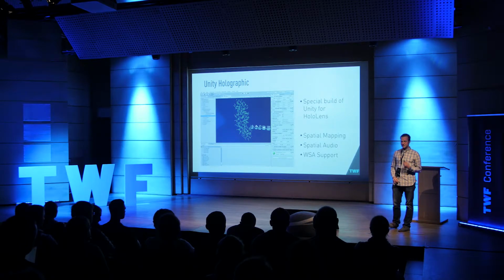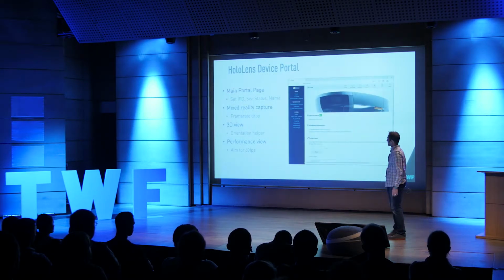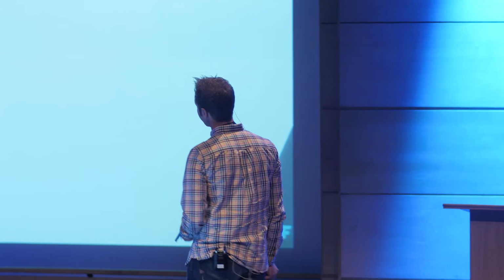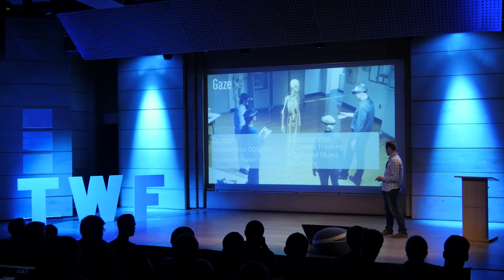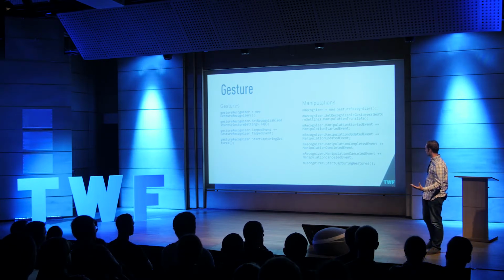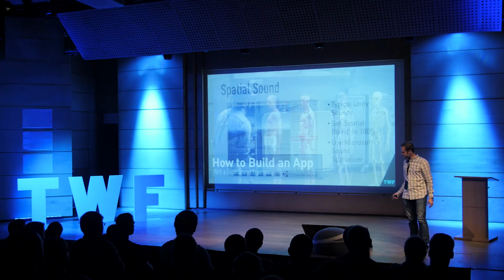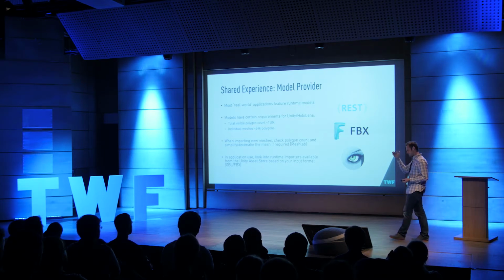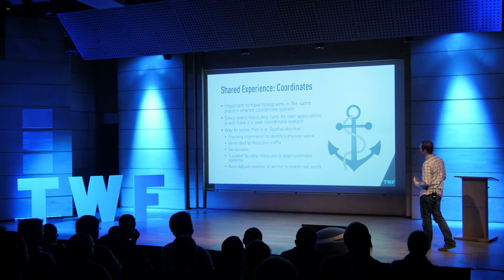Jeremy Bibby - HoloLens Mixed Reality: Code Behind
With the release of the first Mixed Reality computer – the Microsoft HoloLens – it is clear that this is a new paradigm of computing and will fundamentally change the way that we interact with machines. Infusion has been at the forefront of this movement and has partnered with Microsoft to become one of the first companies certified to deliver holographic experiences to our clients. This partnership allowed us to gain unprecedented access to the engineers and designers who have spent over 5 years to make HoloLens a reality. In this talk, Jeremy and John will share the best practices and tips which we’ve learned from working with the HoloLens over the past year and will share how the HoloLens can empower the experiences which we’ve been dreaming of for years.